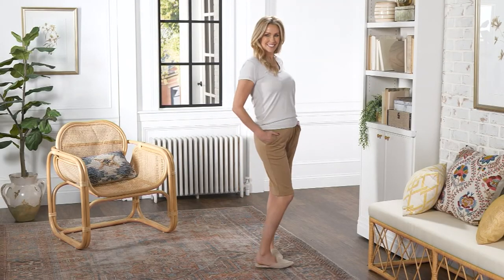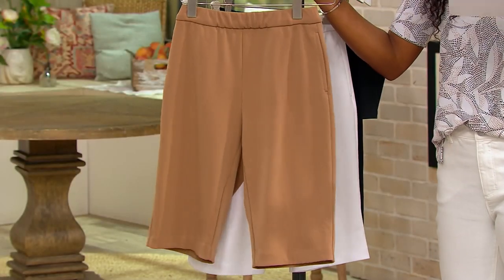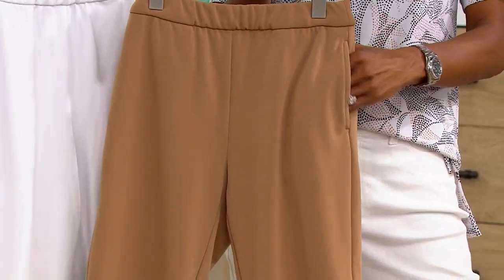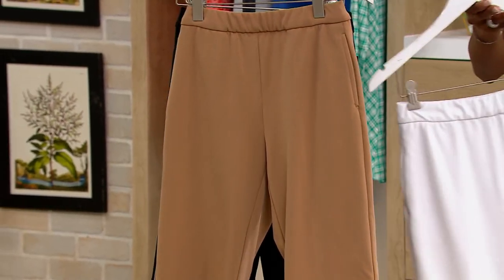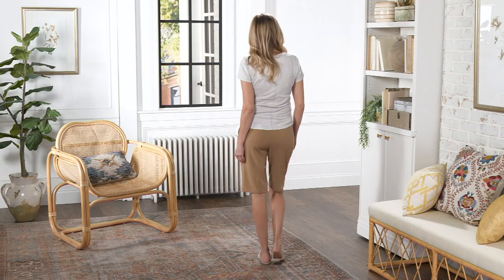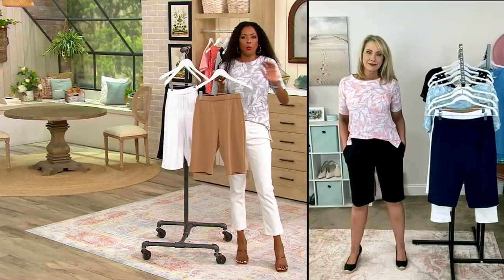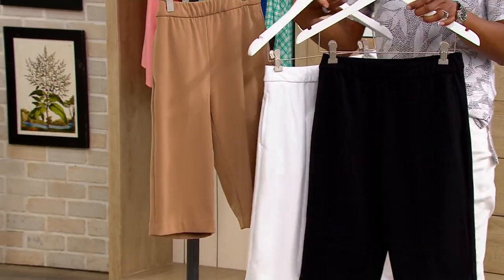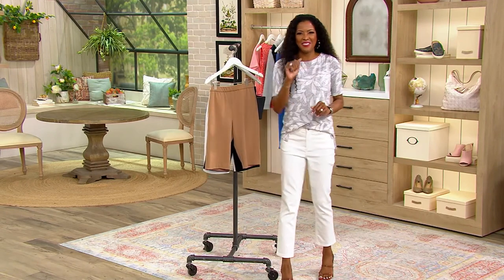GRAVER Susan Graver LK Fusion Pull-On Walking Shorts on QVC